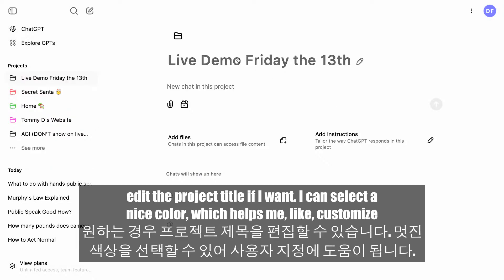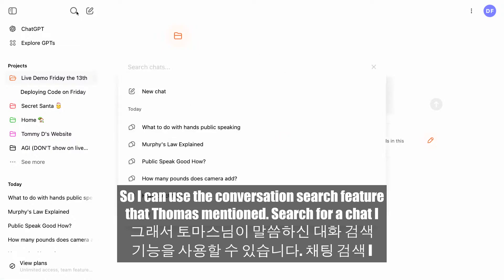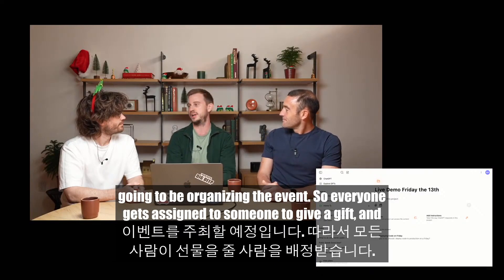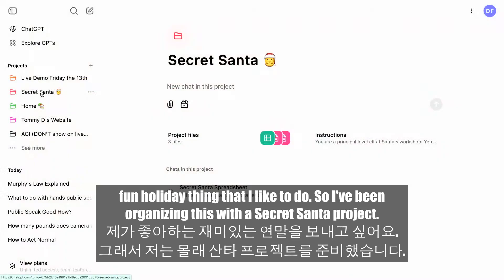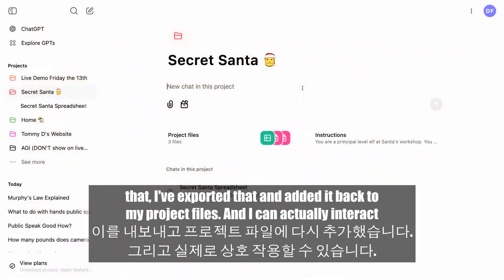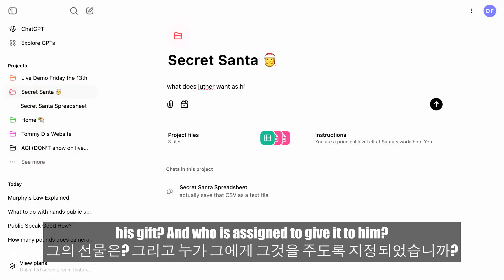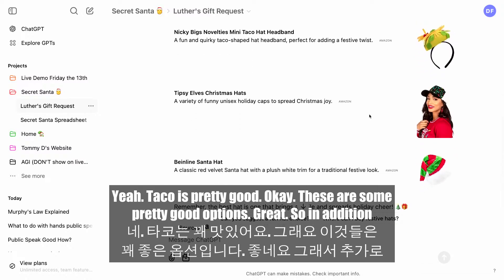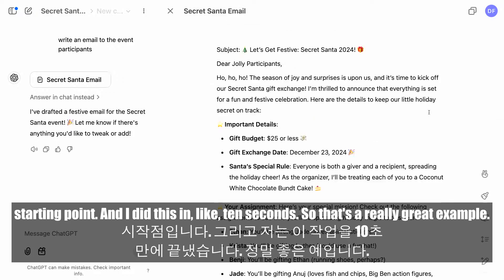ChatGPT Projects 공개! 이제 대화를 정리할 수 있다 | 12 Days of OpenAI: Day 7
⏰ Timestamp
00:00 OpenAI의 최근 업데이트 현황 소개
02:27 ChatGPT Projects 기능 소개 및 시연 시작
04:08 Secret Santa 프로젝트 실제 활용 사례
08:08 집 관리 프로젝트 활용 사례 데모
09:42 개인 웹사이트 제작 프로젝트 시연
17:14 프로젝트 기능 출시 계획 발표

📝 Summary
🌟 ChatGPT 사이드바에서 '+' 버튼으로 새 프로젝트를 생성하고 이름과 색상을 지정할 수 있음.
📂 프로젝트에 파일을 업로드하거나 응답 방식을 설정하여 맞춤화 가능함.
🛠️ 시크릿 산타 계획, 집 관리 정보 저장, 개인 웹사이트 수정 등 다양한 작업에 활용 가능함.